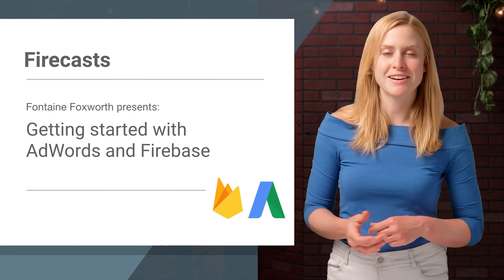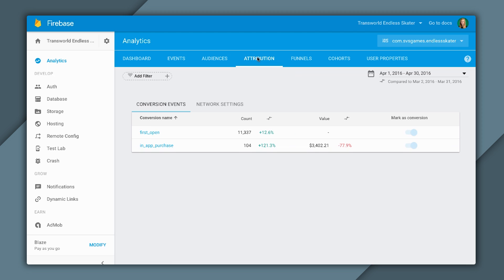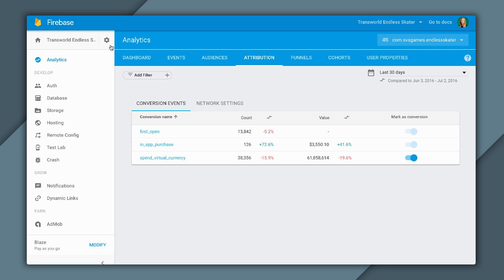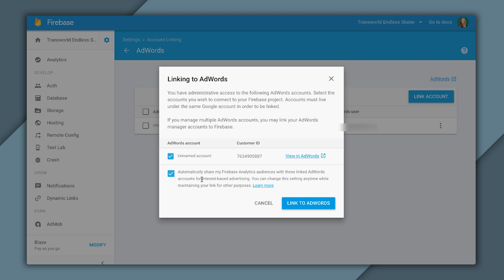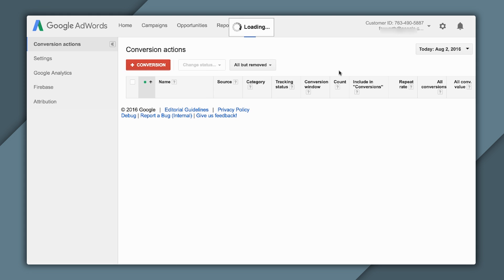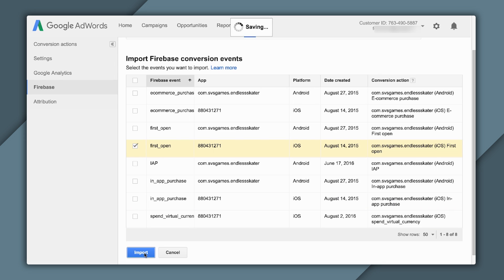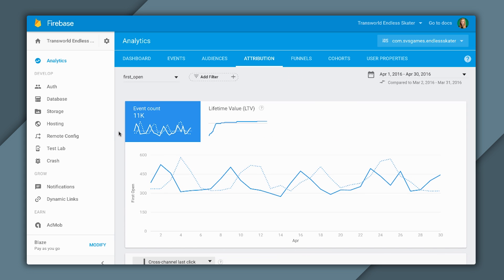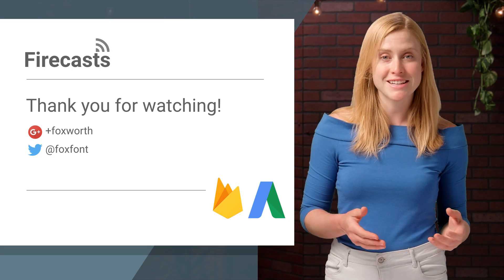Getting Started with AdWords and Firebase - Firecasts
Tracking AdWords app campaigns can sometimes be tricky. Learn how you can easily set up conversion tracking and remarketing in just a few clicks in Firebase!